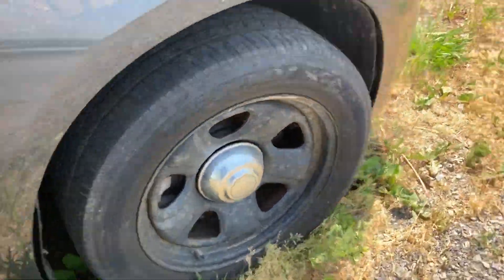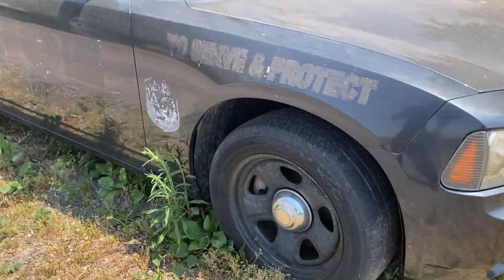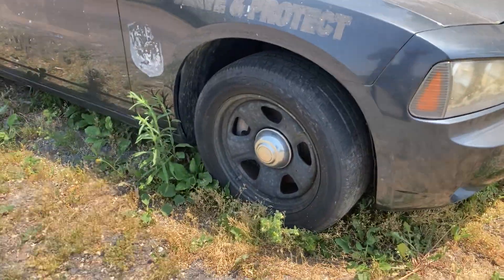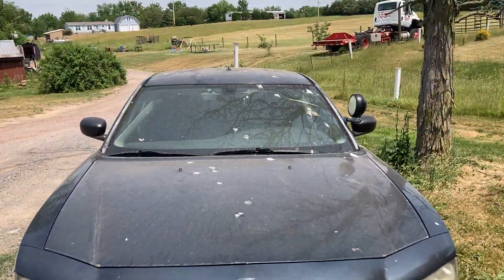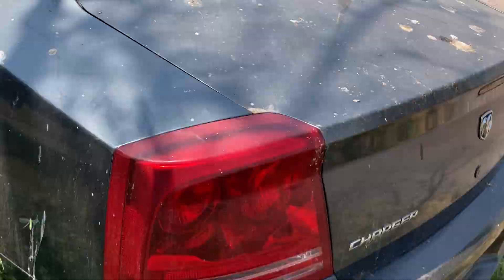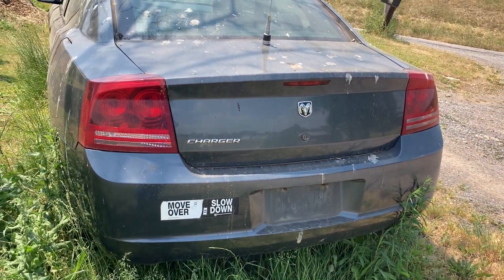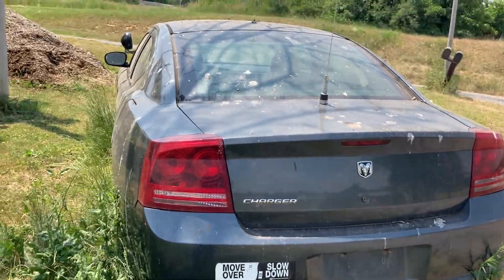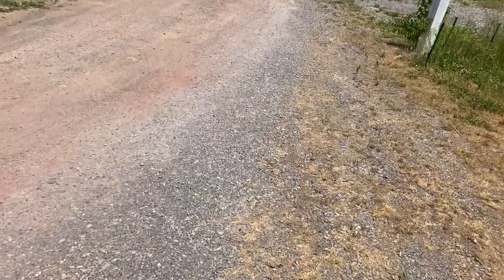bona fide: not counterfeit or copied